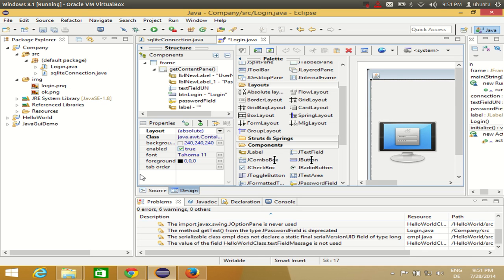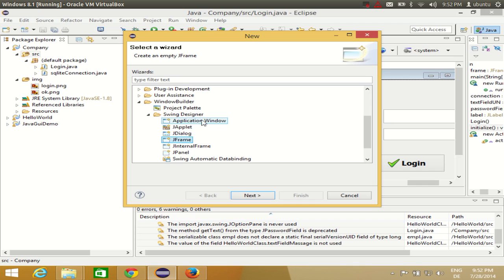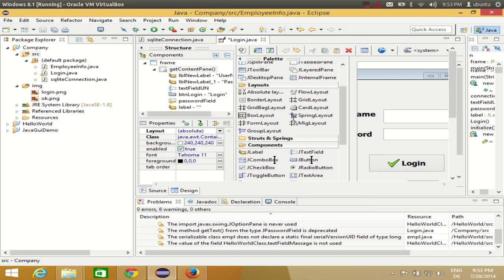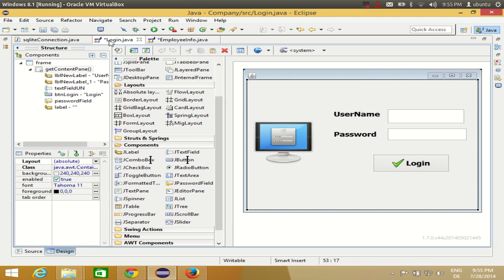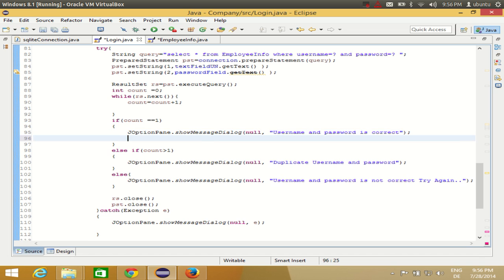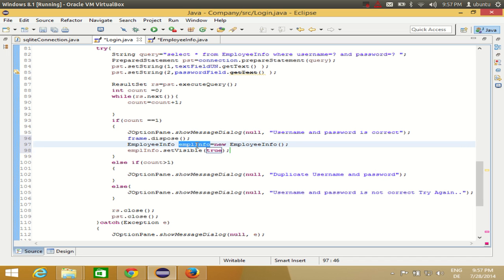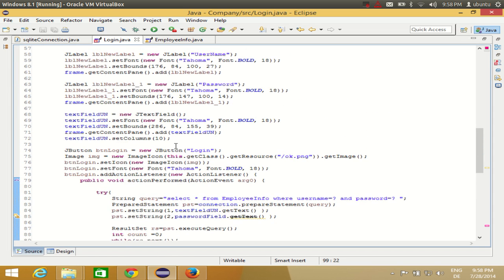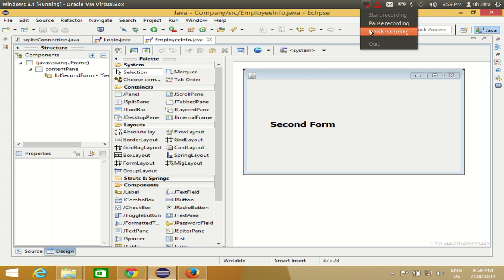Java Eclipse GUI Tutorial 8 # How To Open A Second jframe using First jframe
Java: How do I close a JFrame while opening another one?
How to close a jframe without closing the main program
Close one JFrame without closing another?
passing data from one jframe to another
How to disable main JFrame when open new JFrame
Opening new JFrame replaces current window
NetBeans Forums - Opening new Jframe in existing window